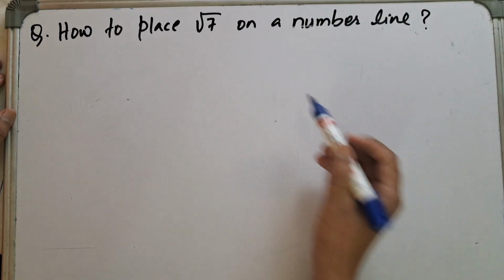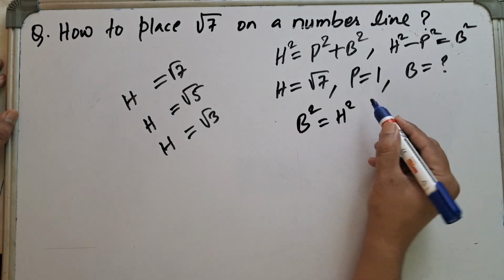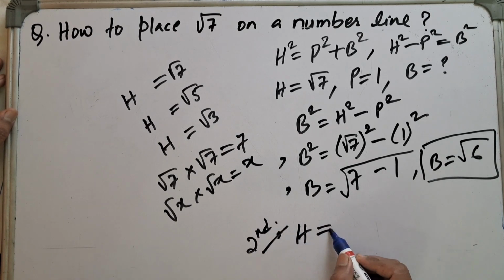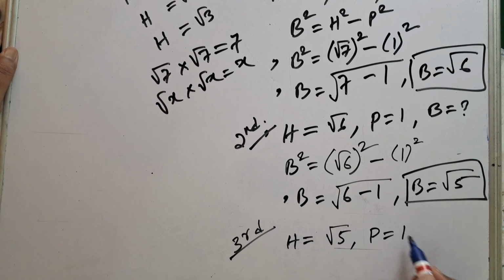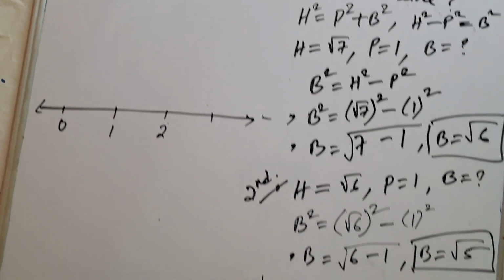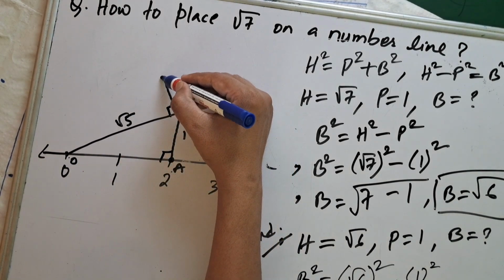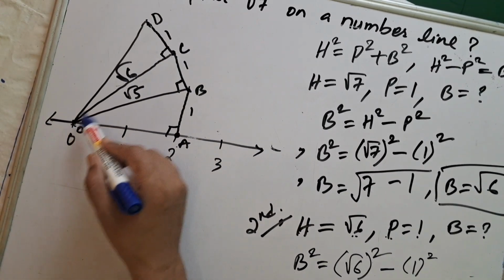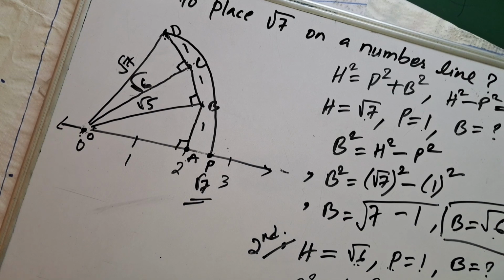Uncover the Mystery of Plotting Square Root 7! | How to represent square root 7 on a number line?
How to place square root 7 on a number line?
how to draw square root 7 on number line